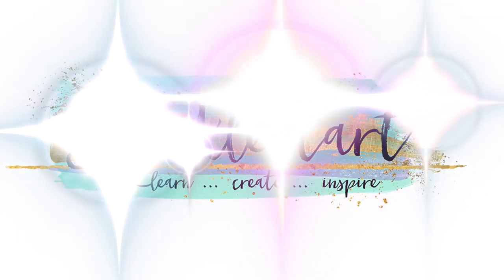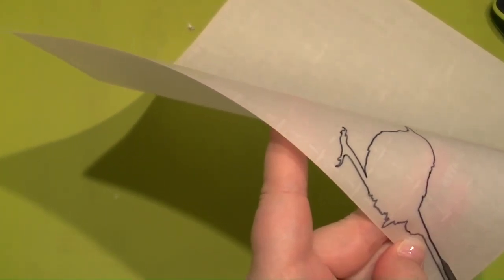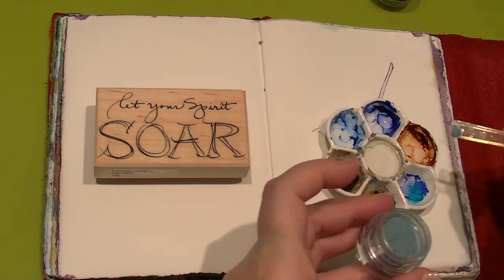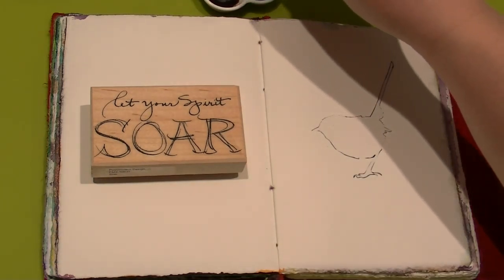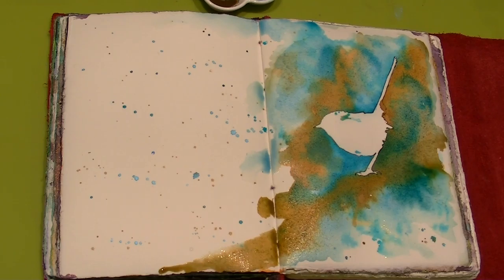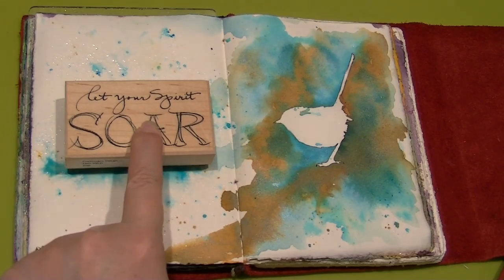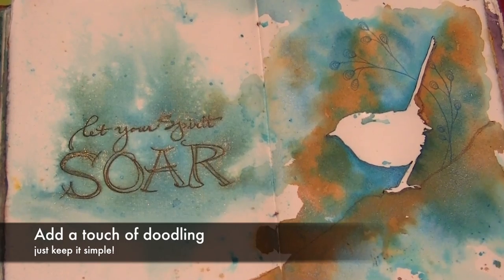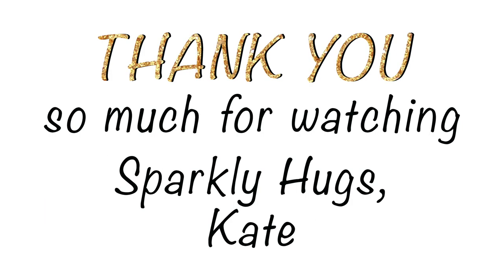Art Journal Page using Masks & Lindy's Magicals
(Links below) In this clip Kate shows you how to make your own mask and use it to create a gorgeous watercolor art journal page.  Blog post and full supply list @

…. ★….  MAIN PRODUCTS …. ★….

• Lindy's Stamp Gang: Magicals: Time Travel Teal, Tiffany Lou Blue, Ocean Breeze Blue, Steampunk Sepia and Cafe au Lait
•  Faber Castel Albrecht Durer Watercolor Pencils: Burnt Sienna & Bluish Turquoise
•  Molotow 2mm Fine Tip  (EF) Paint Marker - White
•  Pilot Choose 0.7 White Pen
• Copic Multi Liner 0.3 - Sepia
•  Archival Ink Pad - Sepia

…. ★….   MOST POPULAR  …. ★….